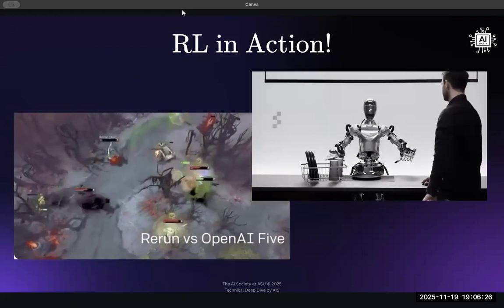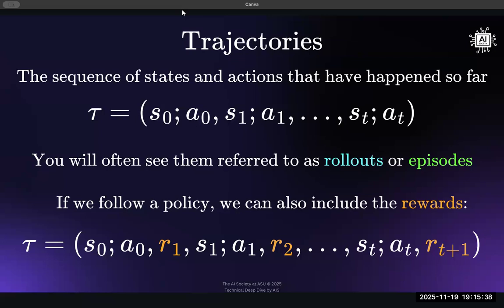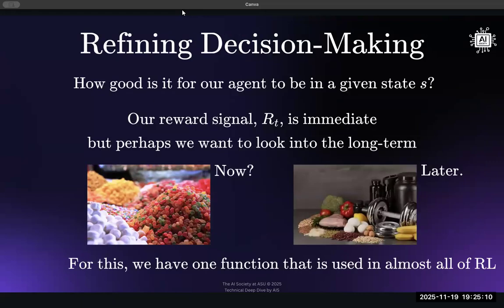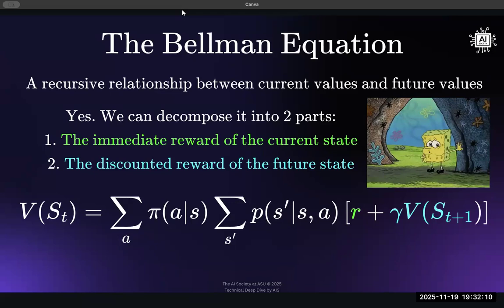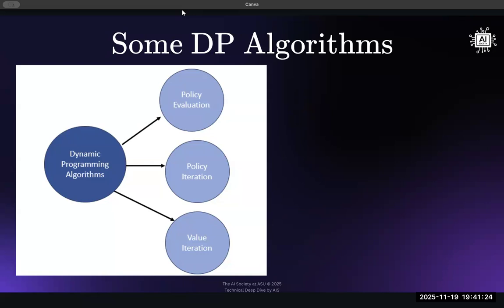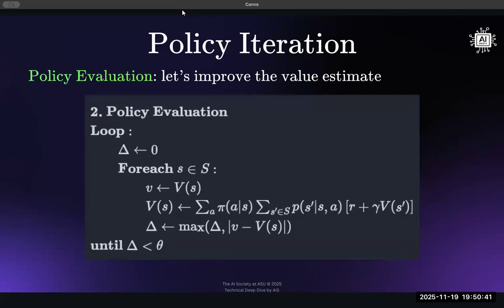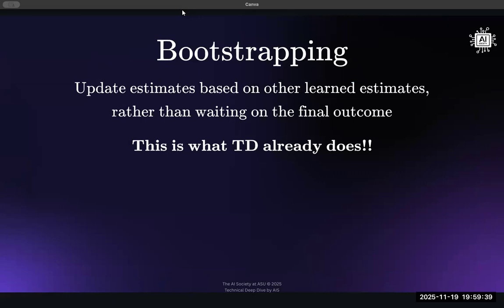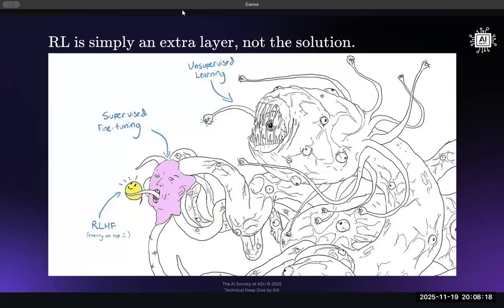(Session #12): Introduction to Reinforcement Learning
This is Session #12 of our workshop series - Introduction to Reinforcement Learning.